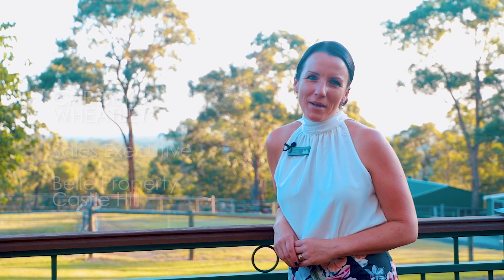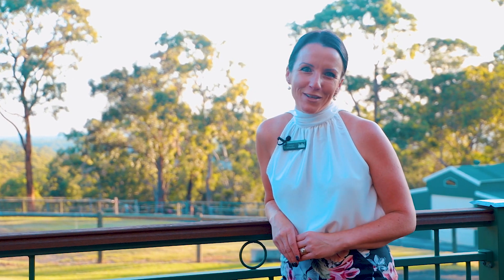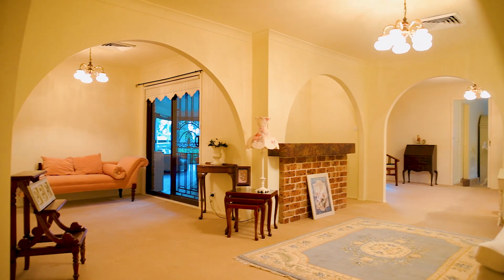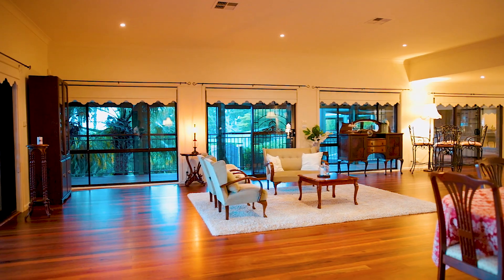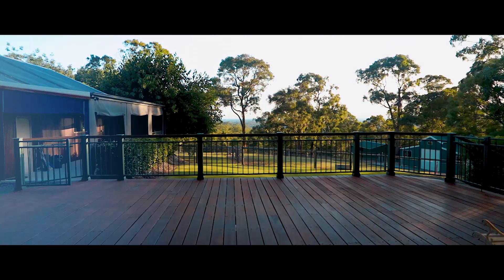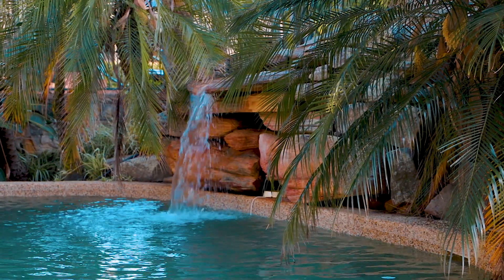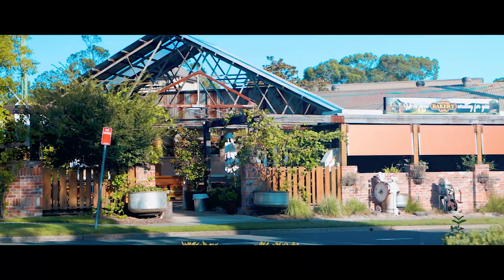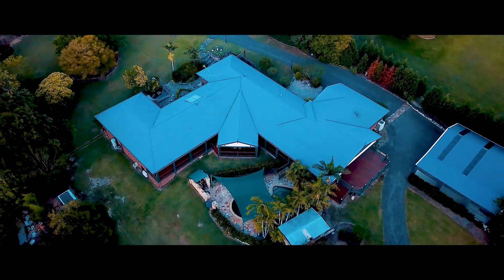16 Miller Road, Glenorie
Marketed by Carolyn Wheatley